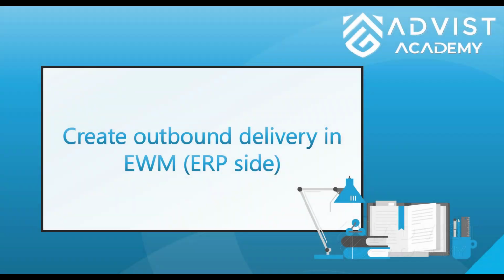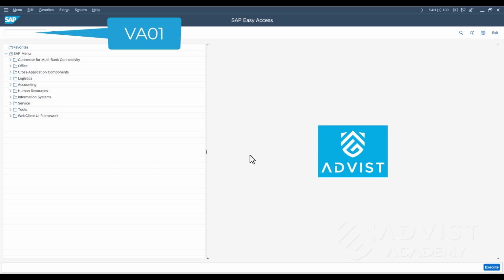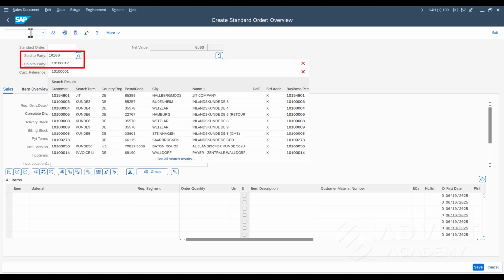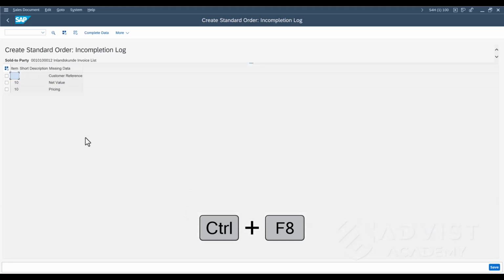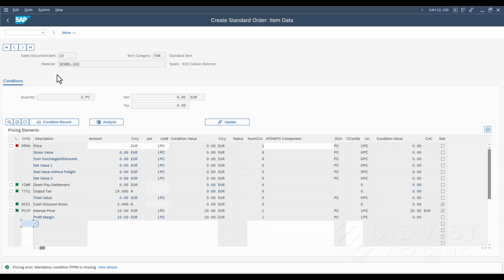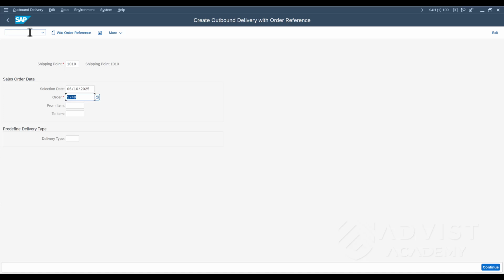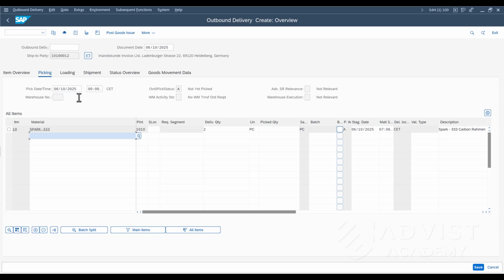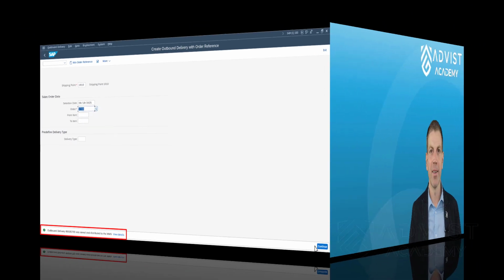SAP | Create outbound delivery in EWM (ERP side)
In this video, we’ll show you how to create a delivery on the ERP side for SAP EWM.